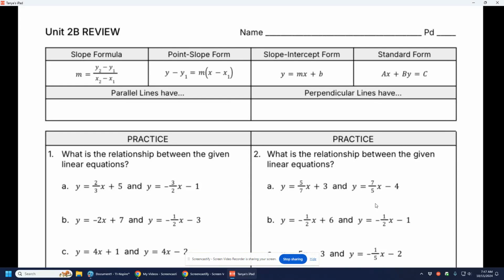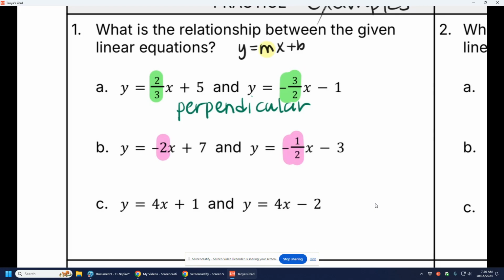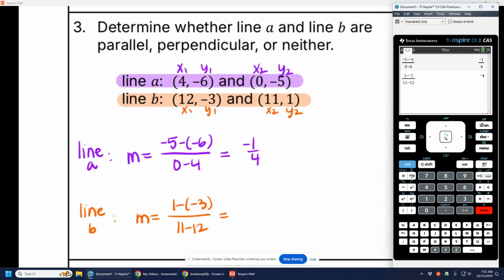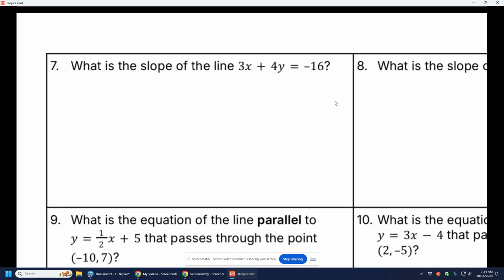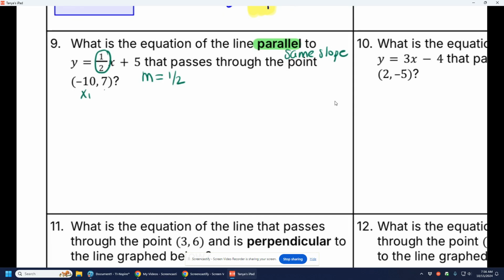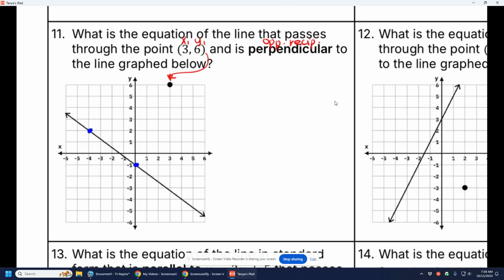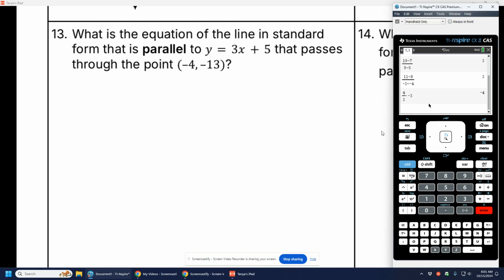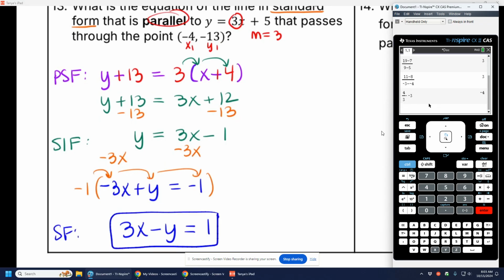Geometry – Unit 2B Review